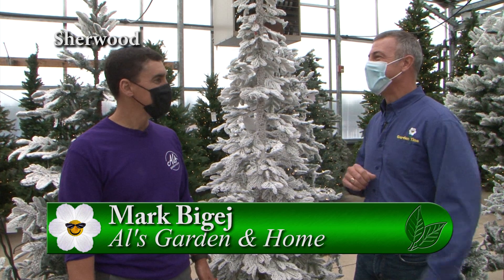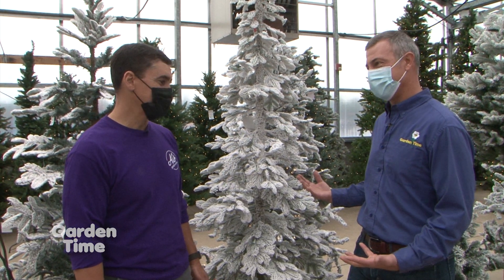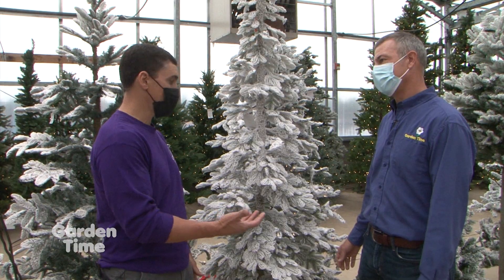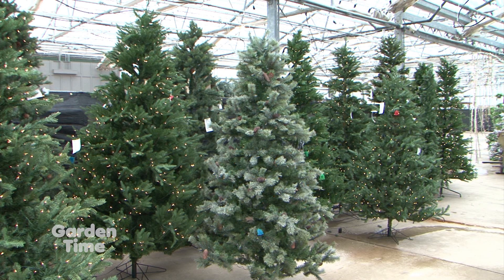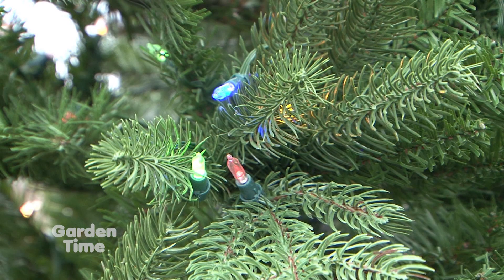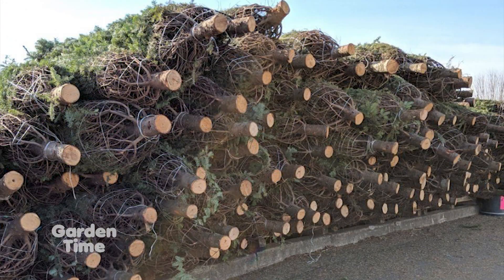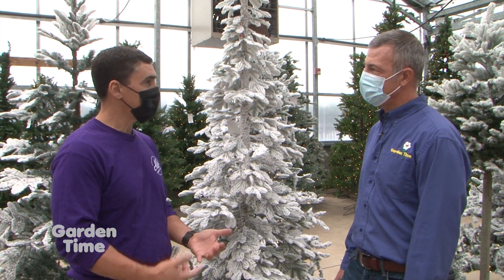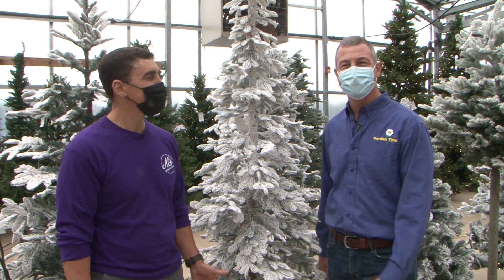Everlasting Christmas Trees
There is a Christmas tree shortage this year.  We stop by Al's Garden and Home to learn the benefits of having a everlasting tree instead of a fresh cut one.